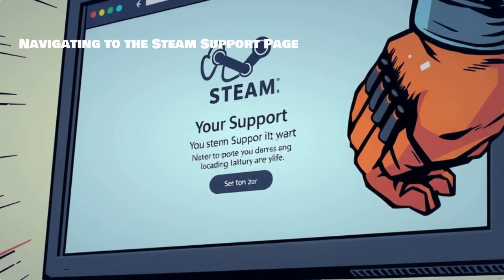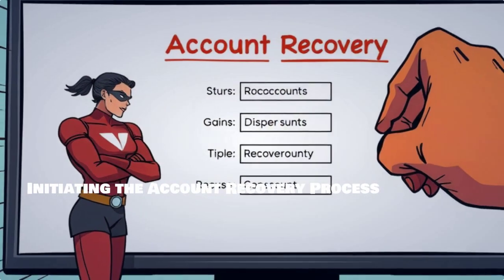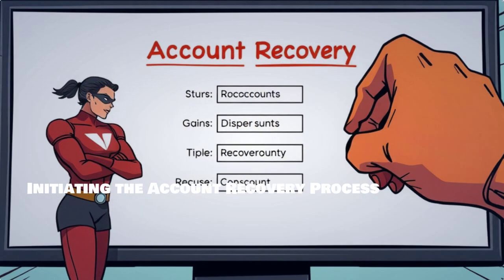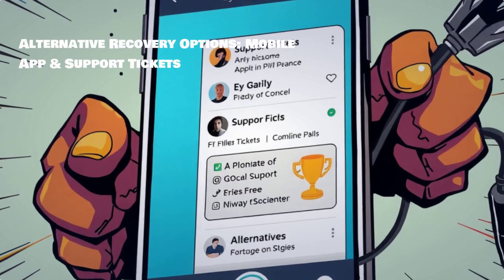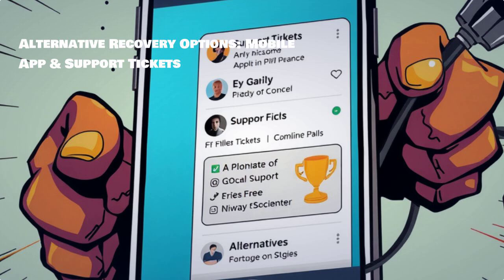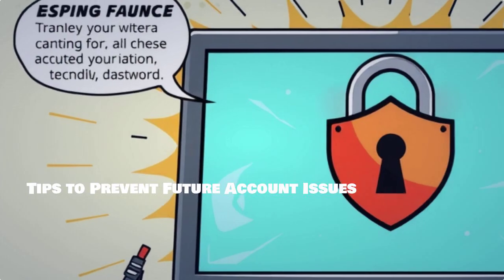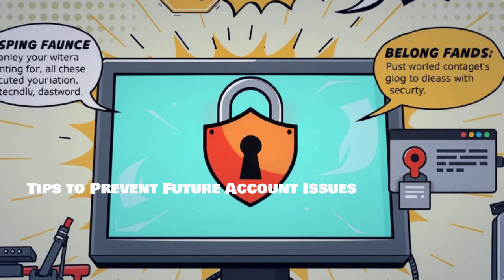Can you Recover Old Steam Account Step by Step Guide 2025